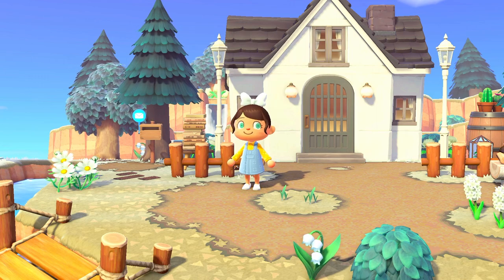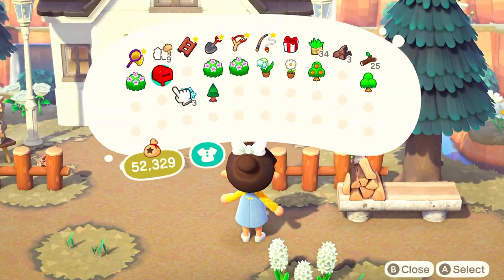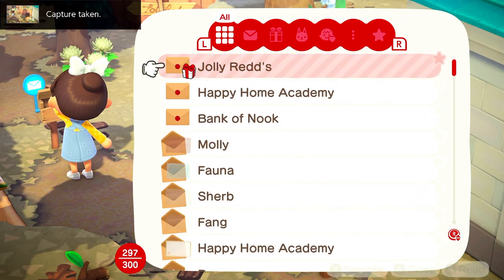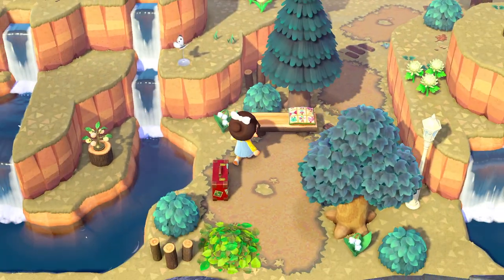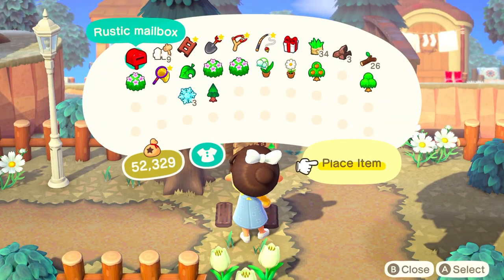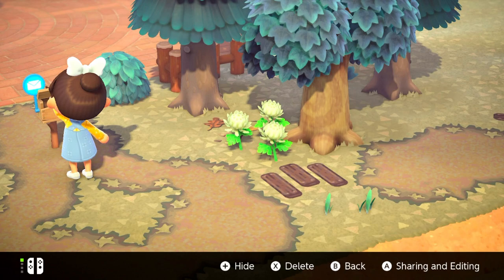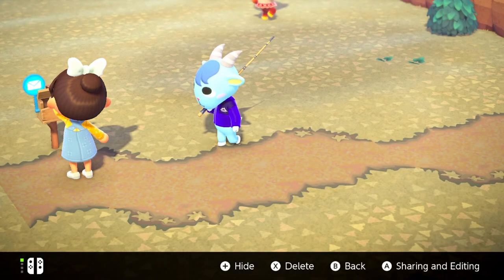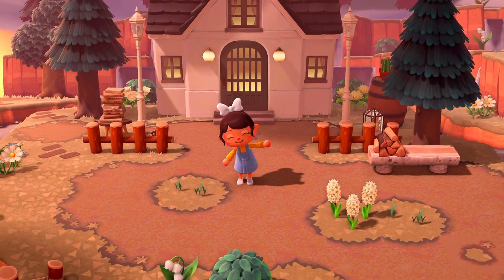Angled Photo SECRET (Mailbox Shots) | Animal Crossing New Horizons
Hi Everyone! We are taking mailbox shots in today’s Animal Crossing New Horizons video! This is a great way to take angled photos of your island! Sent me photos on Instagram of your island if you try this out!